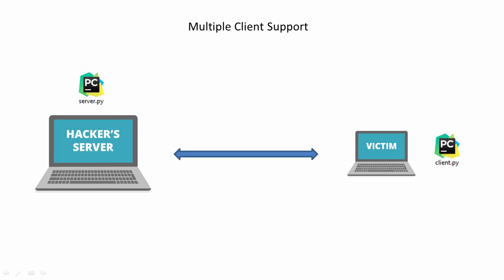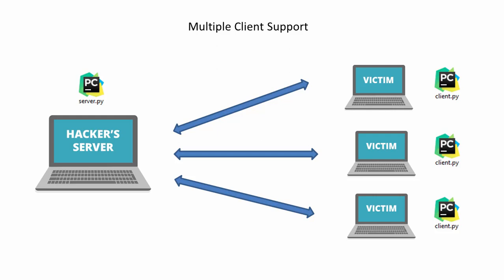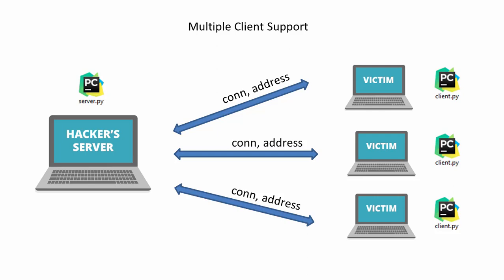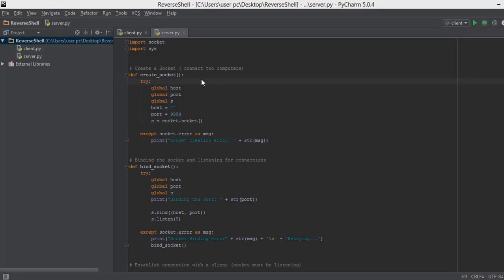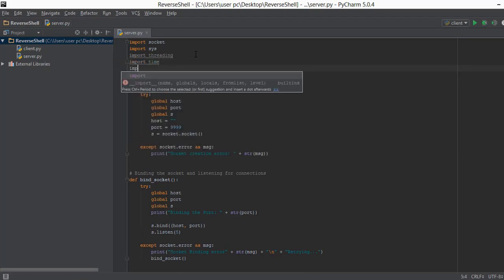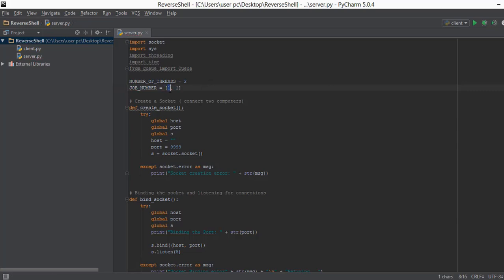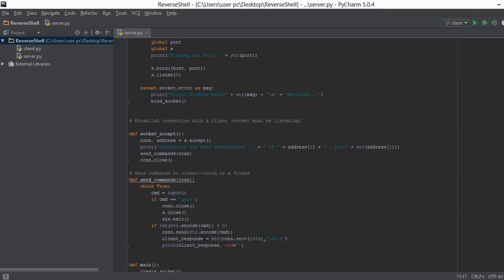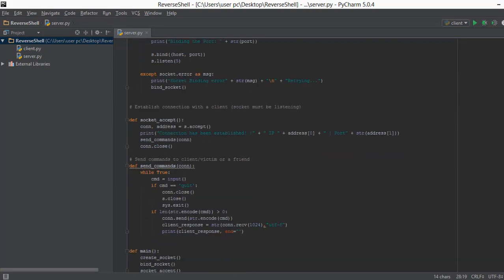Python Network Programming 10 - Multiple Client ( Socket Programming )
In this section we are going to be taking our reverse shell program to the next level. For starters, Previously, we had one server and one client and we connected both of them using a connection object. But what if we wanted to connect to multiple clients? That is, what if we wanted to control more than one computer from our single server?

Right now if you want to have multiple clients you will have to create multiple servers.But that is going to be costly and not every feasible. I'll take the example of hacker again. Lets say the hacker wants to affect hundreds of computers. Will he make hundreds of servers? Obviously no.

Another example would be, lets say you are a system administrator and you need to have remote access to all computers in the lab or in workstation. In this case too our current reverse shell program won't work!

So In this video, We will add the functionality of handling all the clients from one single server python file and build the multiple client support system.

Before we get into that, let me explain it to out how it's going to work. Every time we accept a connection we get back two outputs. First is a connection object and second is the address list. Using the connection object we can send commands to another computer and the address list contains the information like port and IP address.

So what we are going to do is that we are going to create an empty list or you can call it an array of connection objects and address. And every time we connect to client we are going to append it or add it to that list.

Then we can loop through the list of clients connected to our server and choose the one that we want.

So we have write a program that two tasks at once.
1) The first task is to listen and accept connections from other clients and store them in a list
2) The second task is sending commands to an already connected client

But you must be thinking how can we do two tasks from the same program at the same time? This is achieved by a concept known as threading. You can think of threads as a multitasking support system. For example, I am talking to you right now and thinking at the same time. So one of my thread is handling my speaking abilities and the other thread is handling my thinking. In the same way the first thread is going to listen and accept connections from other clients and the second thread is going to handle  connection with an already connected client and send commands